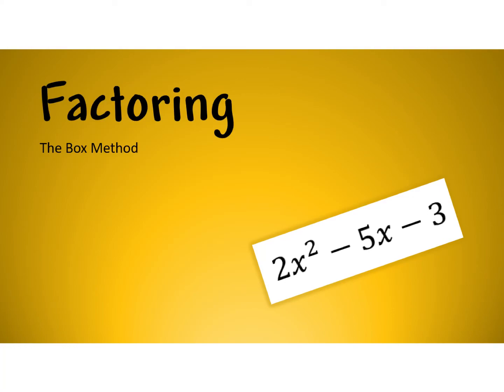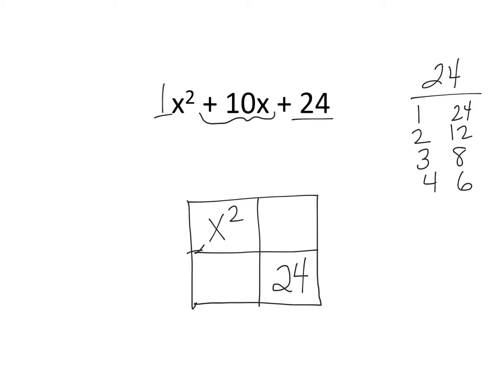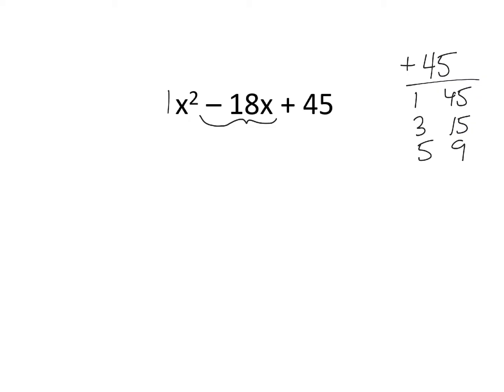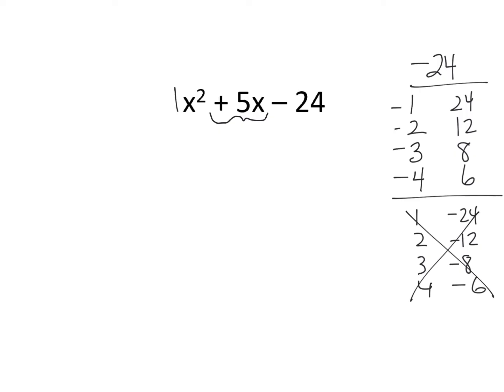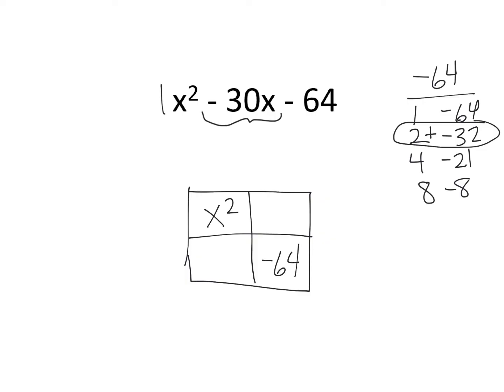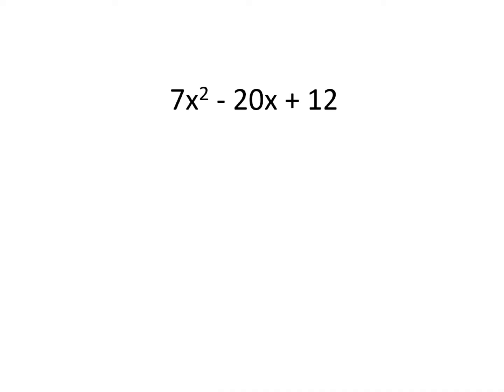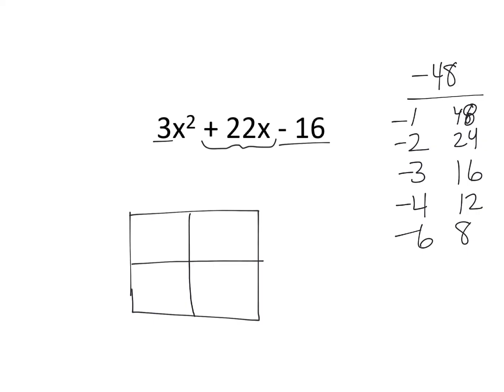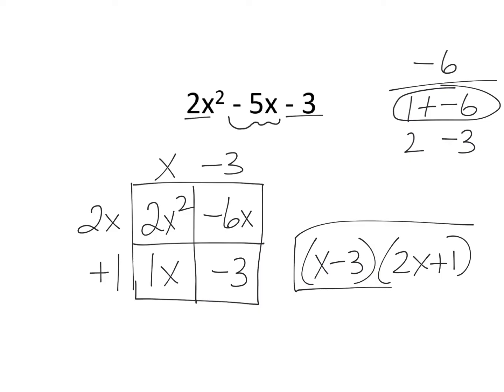Factoring Trinomials using the Box Method